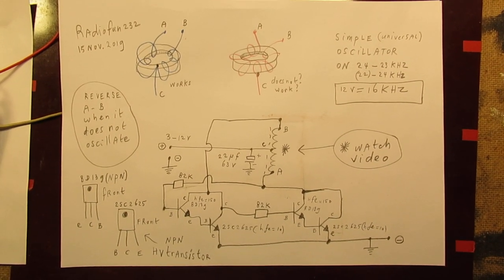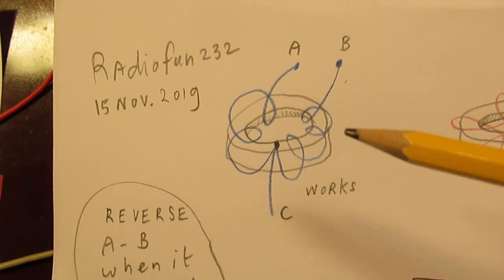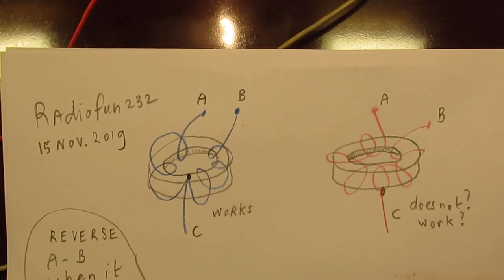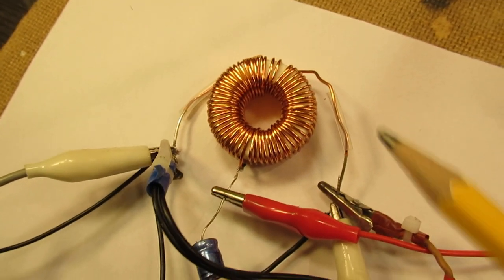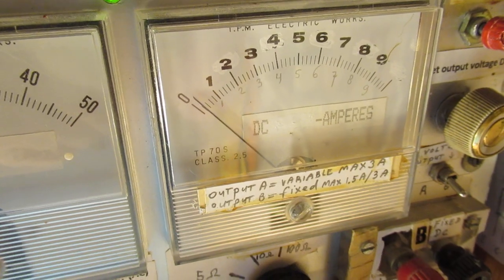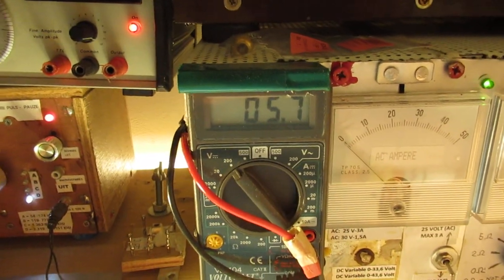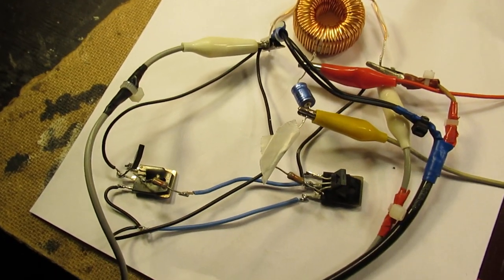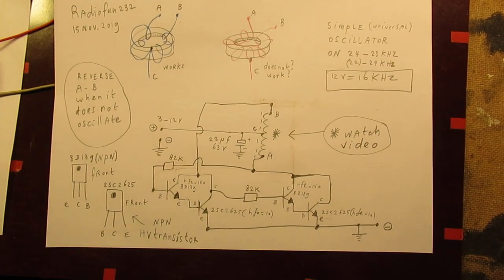Oscillator in the 16 KHz-25 KHz range (and higher) schematic & demo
Oscillator that can work between 16 KHz and 25 KHz and a lot higher, say up to 300 KHz with a suitable coil (=L-C tank circuit). The video tells everything, schematic is showed.

Waveform is not very pure (peaks & harmonics) but it is a good start for further experiments, be it HV circuits, DC-DC converters, joule thiefs, etc. With a load (say: resistive, that has damping properties) it will/can change to a more pure waveform.

Could be necessary to damp harmonics out with a Pi filter, etc. Frequency can be changed with a parallel capacitor to the coil (A-B). Could be everyting between 10 pF and 1 NF (perhaps even higher values, not tested). With other coils: other frequencies. So a “inspiring” electronic circuit.

There is an important video via which you can buy a document where I give links to many of my video’s, published between 2010 and 2018.

Regarding all my video’s: I constantly keep them actual, so the original video’s with the most recent information are always on YouTube. That is the source, and search there. When my video’s are reproduced or re-edited on other websites/channels you can not (!) be sure about the original content (=really working electronics with real properties for a purpose) and important adaptations to the circuits.

Be aware of that, I saw on the internet my circuits reproduced in a poor or not proper way.

I also found that people probably republish my circuits under phantasy names and/or with phantasy properties. Sometimes they want to find gold with them. I take distance from all these fake claims; I cannot help that it happens, sorry. Upload 16 november 2019.